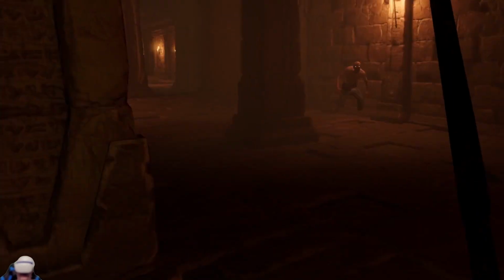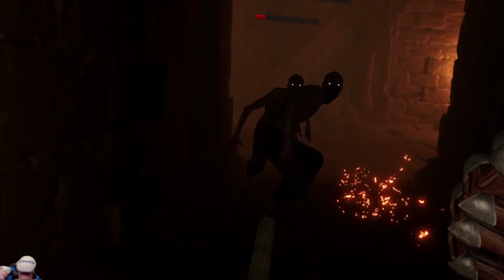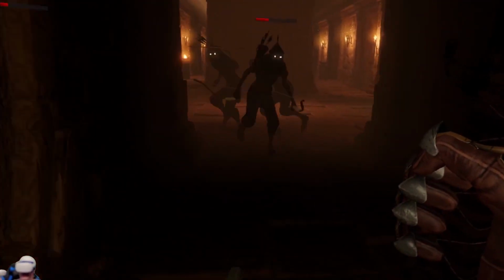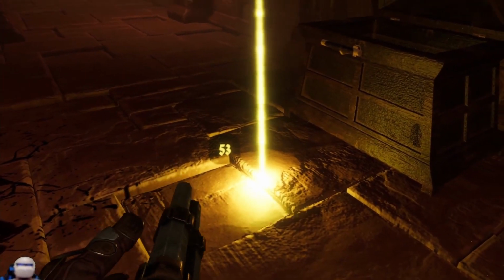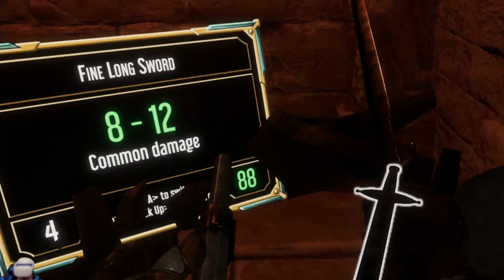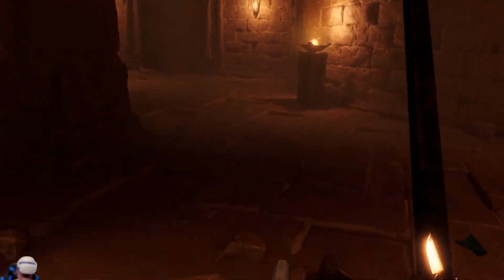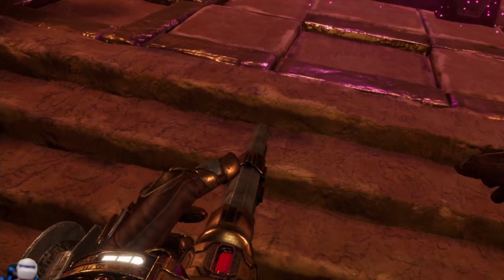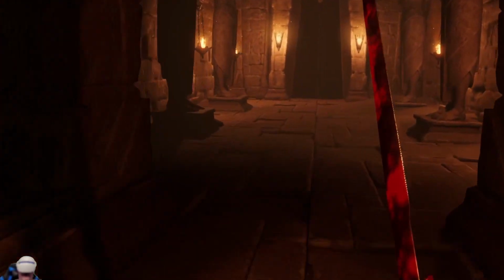Everslaught on Quest 2 with Link